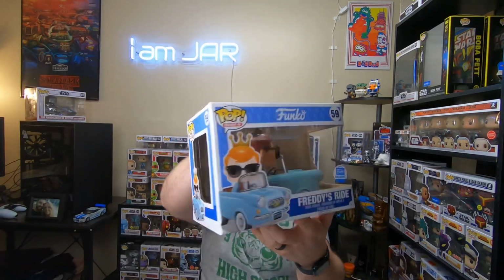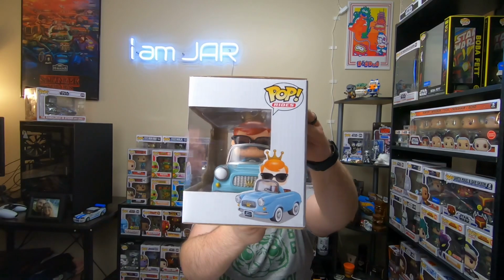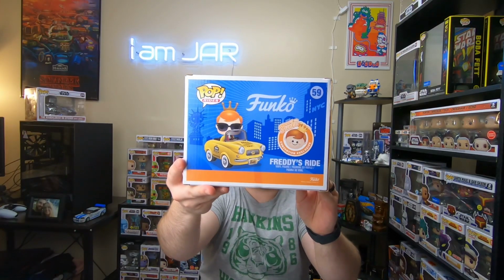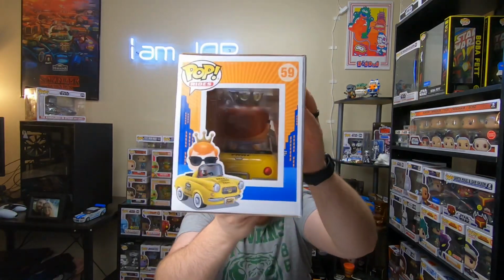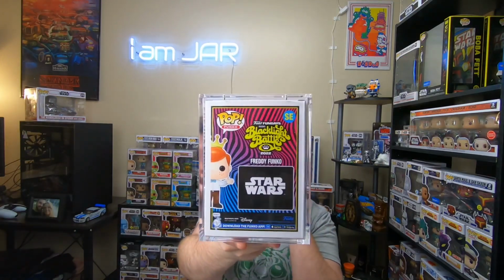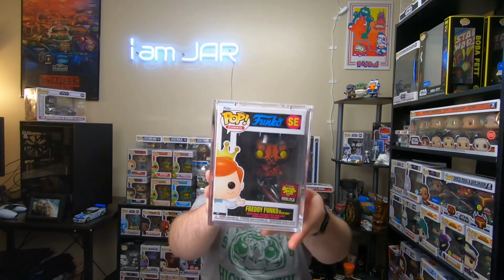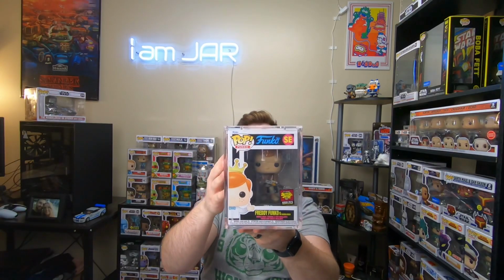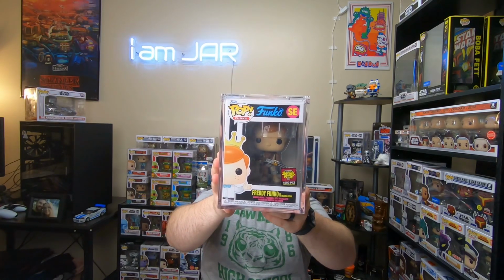My Freddy Funko Collection!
I may not have many but I do lobe the Freddy Funkos I have in my collection!

Let me know if you have any in your collection!